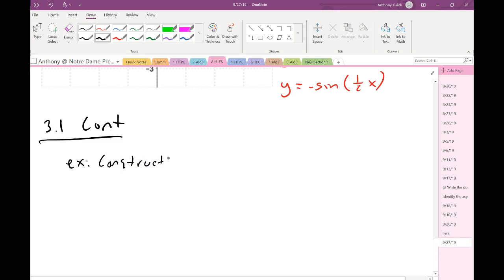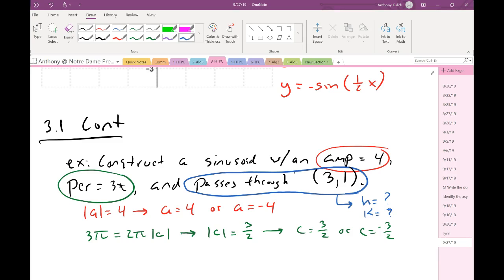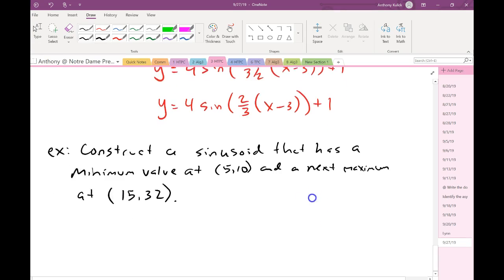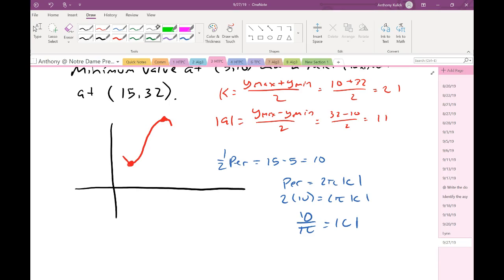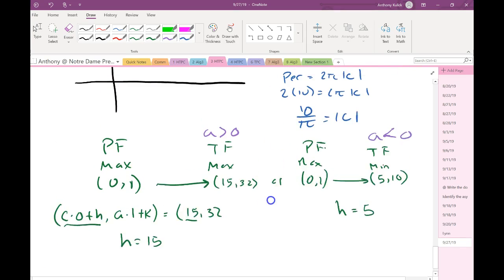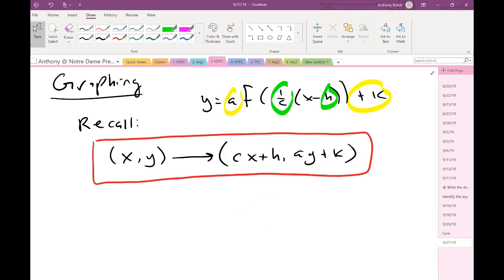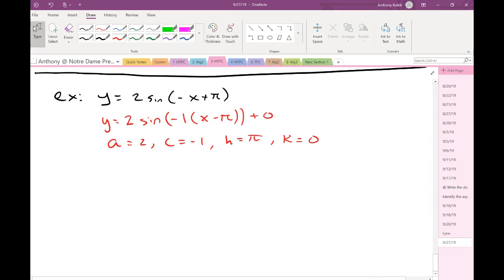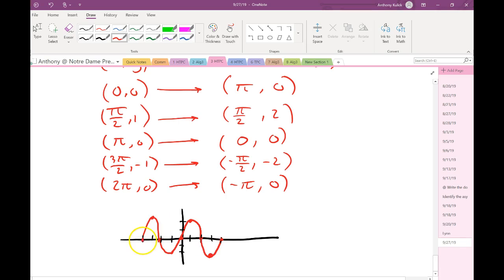9/27/19 3-HTPC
writing eqns with sin/cos; graphing sin/cos